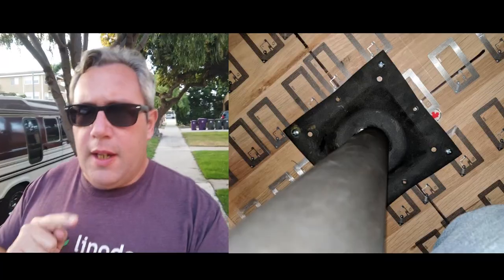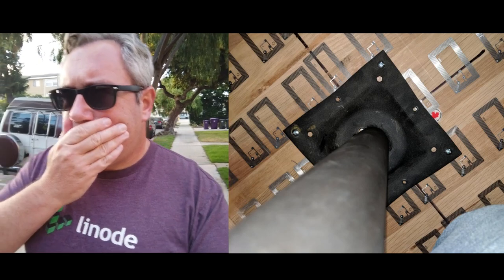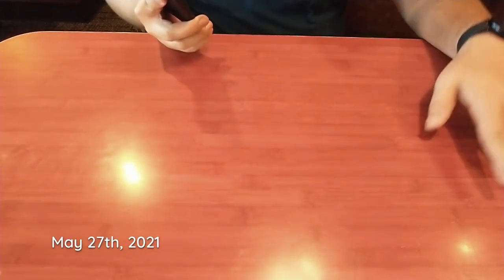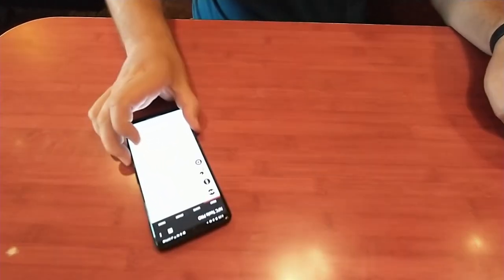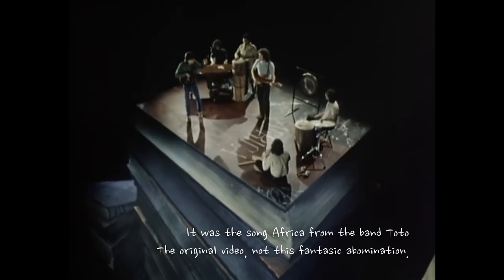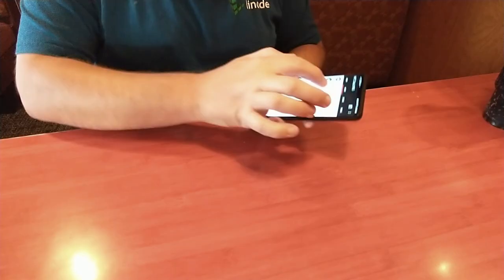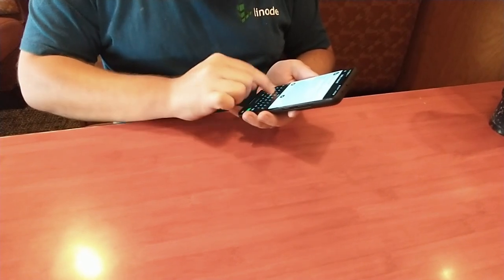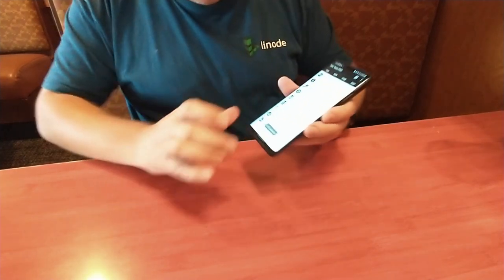Fun with NFC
Found some weird NFC tags at Panera Bread (fast food restaurant). Also, the TAP-to-Go on the LA Metro works.

00:00 Intro
00:16 TAPTOGO
00:49 The NFC tag situation
01:56 Panera Bread
02:14 🎶 Africa 🎶
03:04 Outro